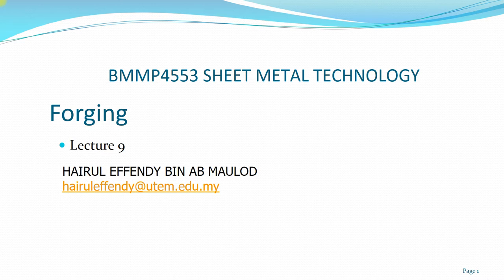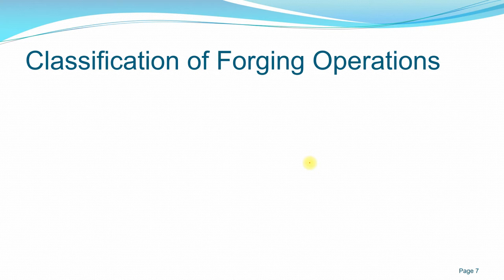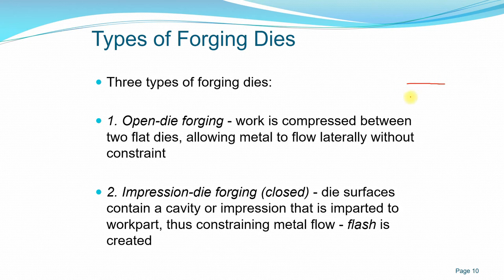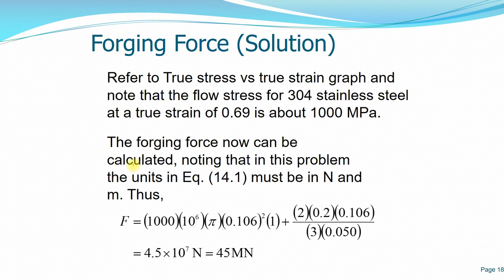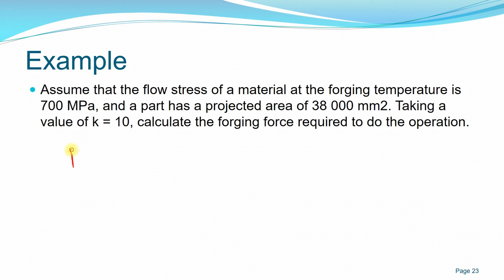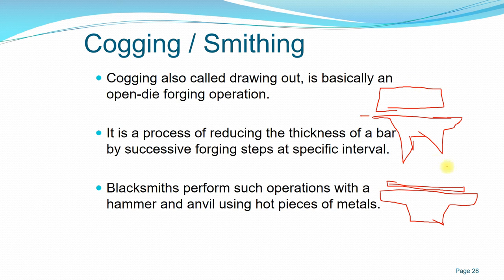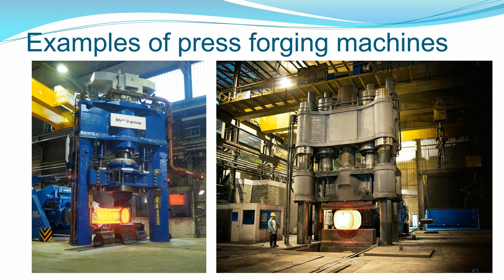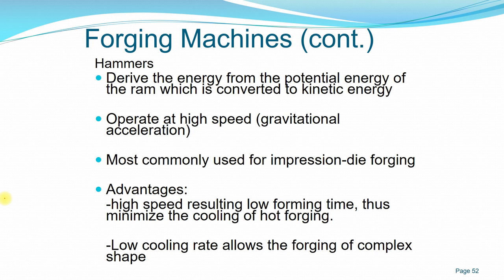BMMP4553 Lecture 9 Forging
Salaam and welcome to my general channel where i upload some short guides in general, my child's teaching videos and also subjects that i teach in UTeM. This video will discuss in details on forging process